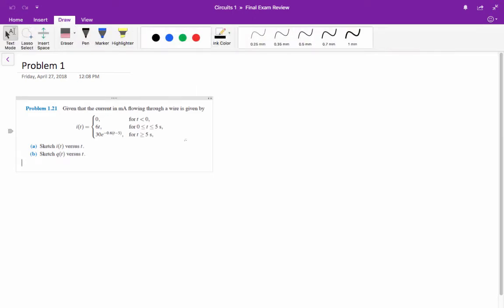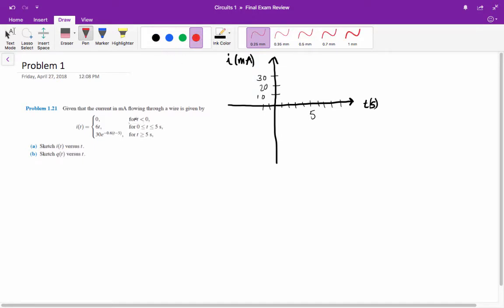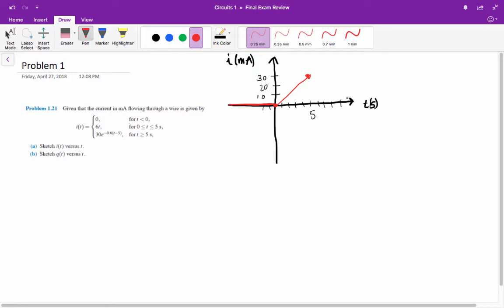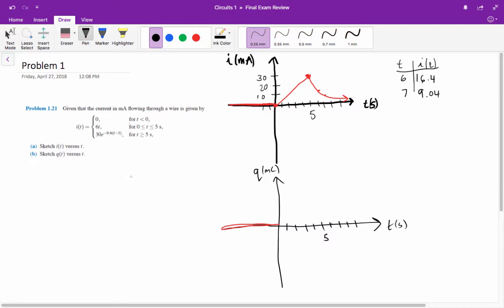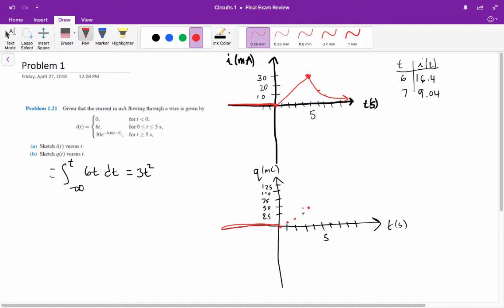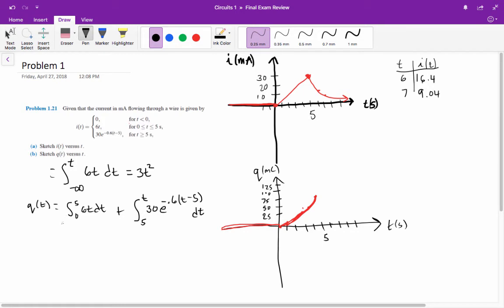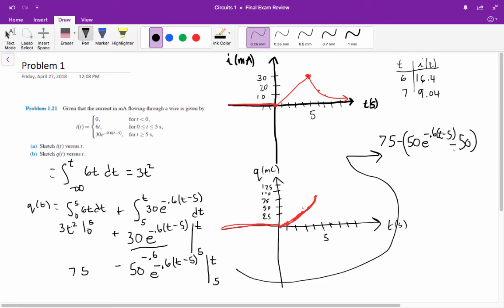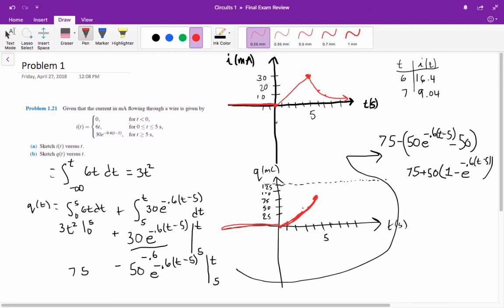Circuits Exam Review Problem 1